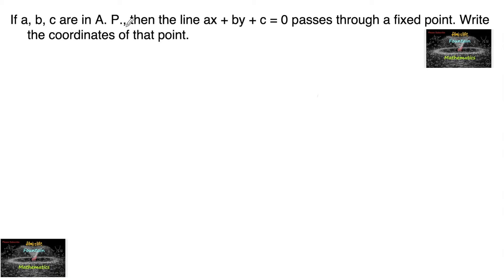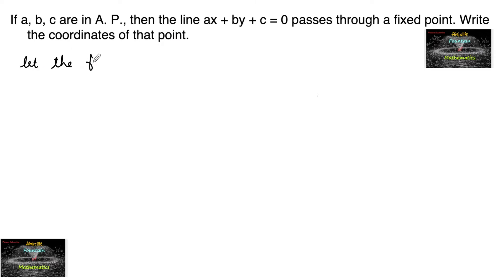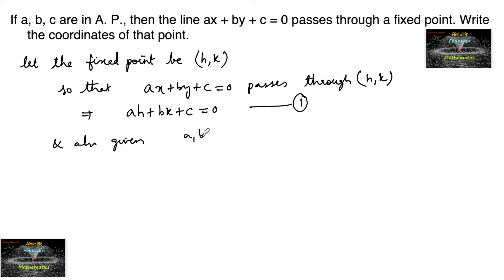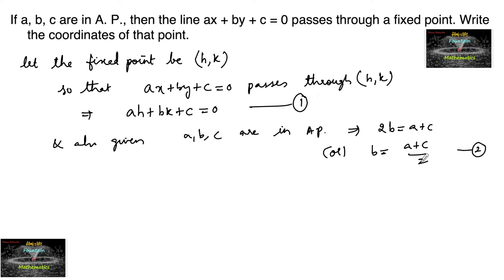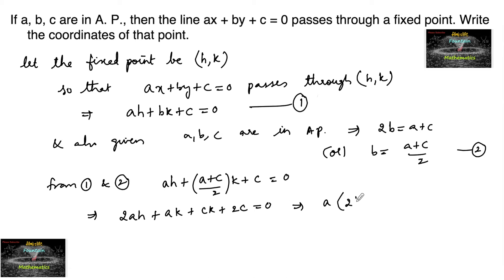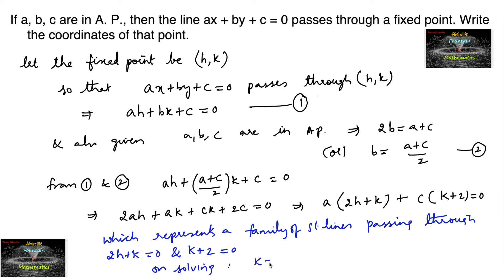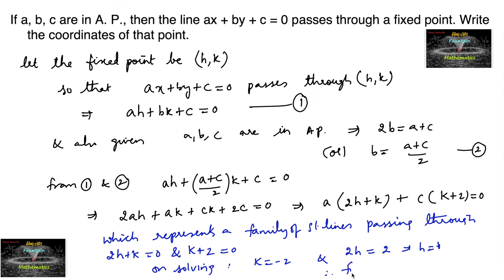If a,b,c are in A.P. then the line ax+by+c=0 passes through a fixed point Write the coordinates|CBSE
The Straight Lines VSAQ Solutions